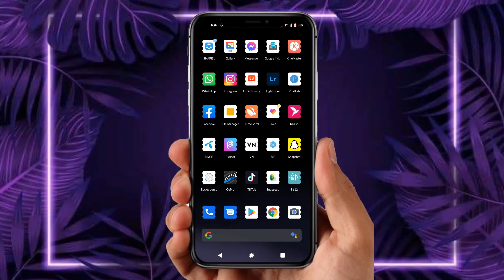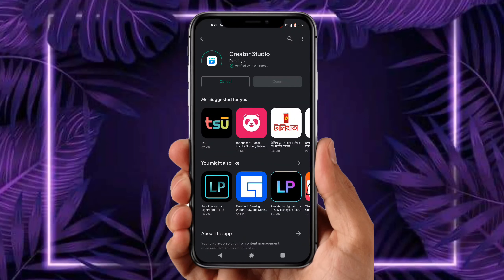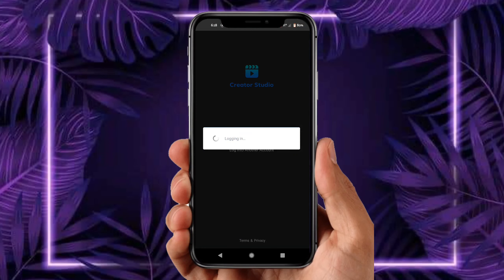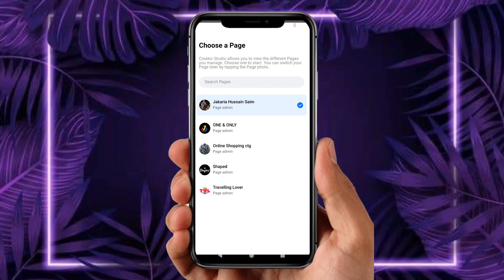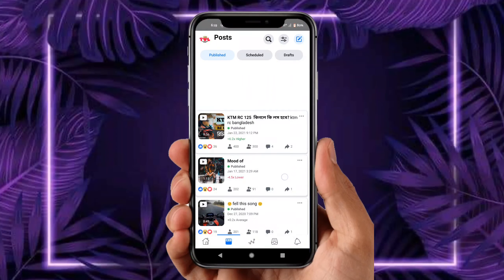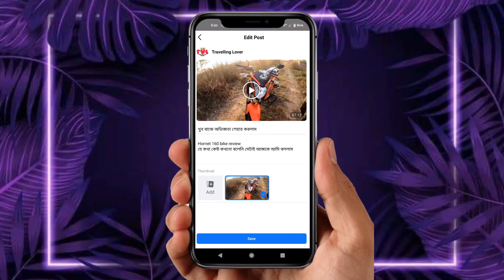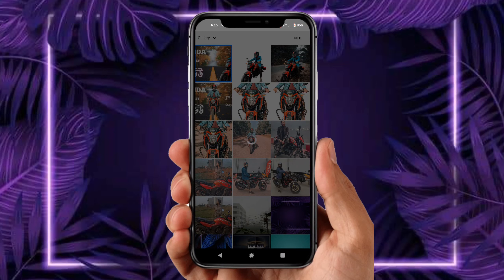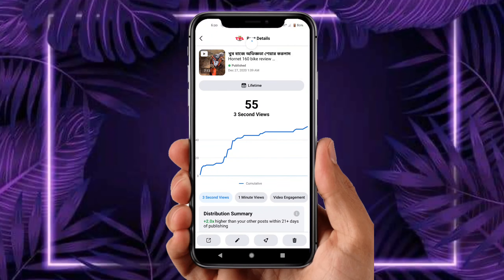facebook video thumbnail change